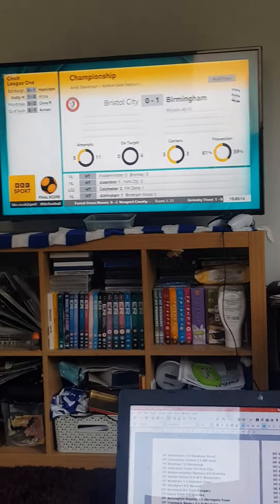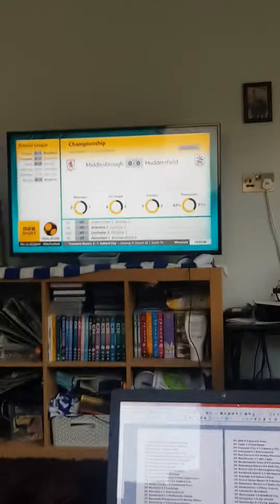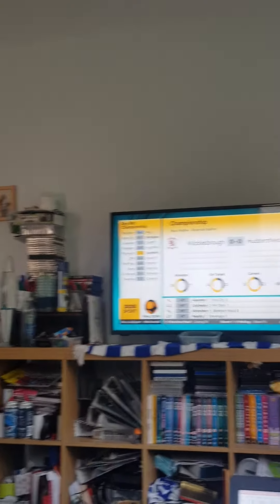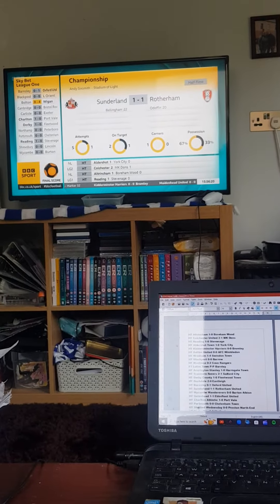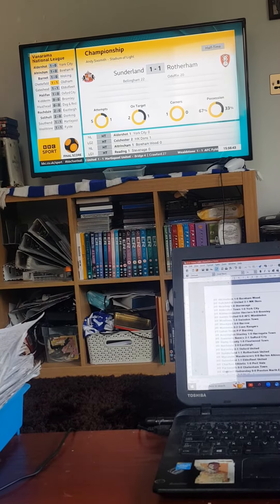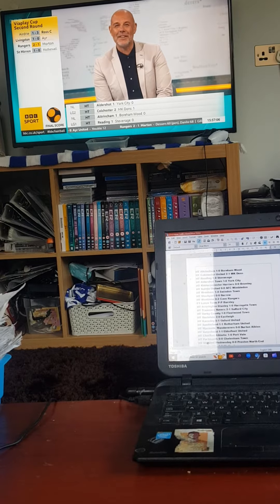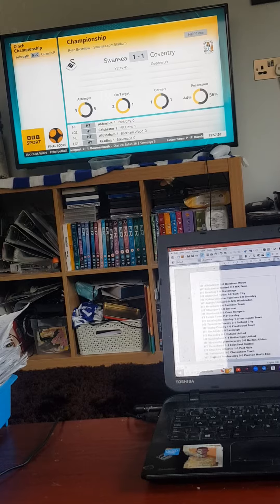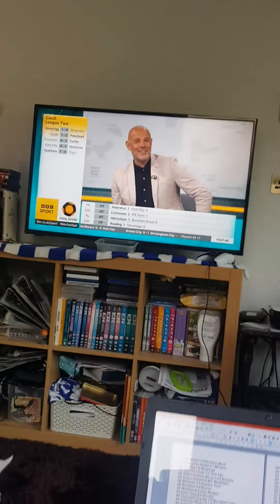18 September 2023(1)